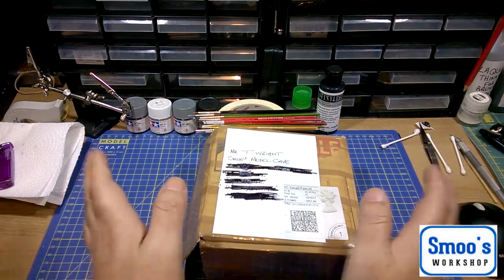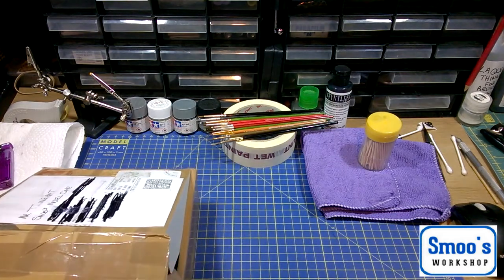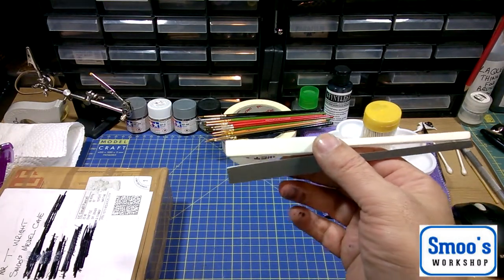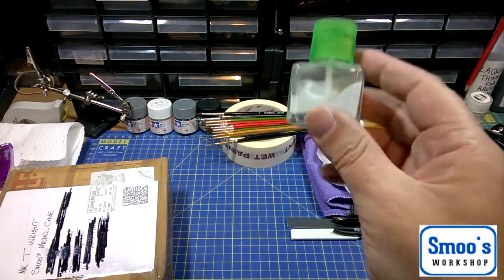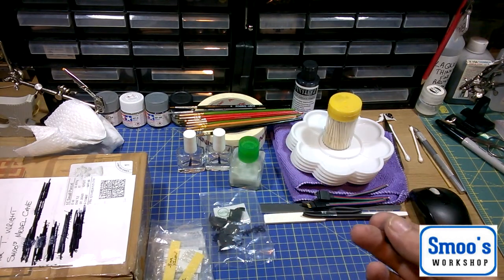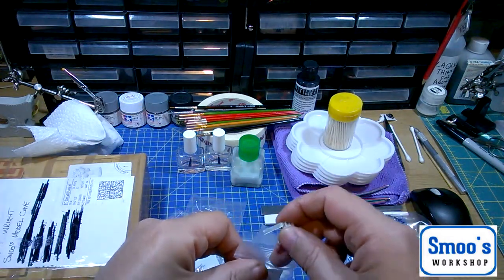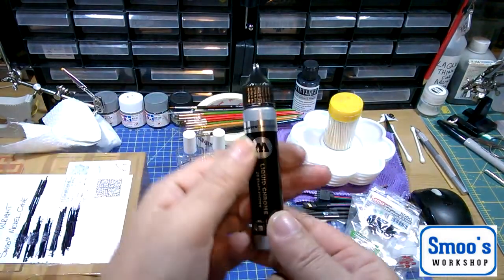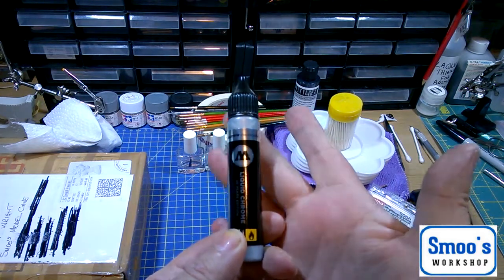Vlog - 121/0/17 whats in the box? small care package update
I received an unexpected small package in the mail today and it totally made my day :)